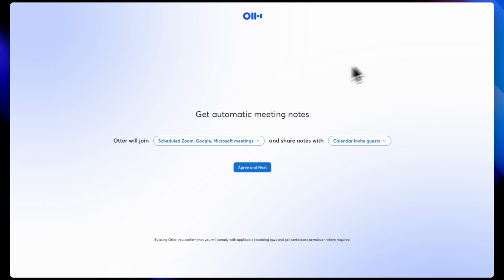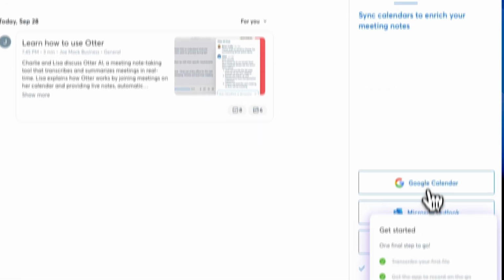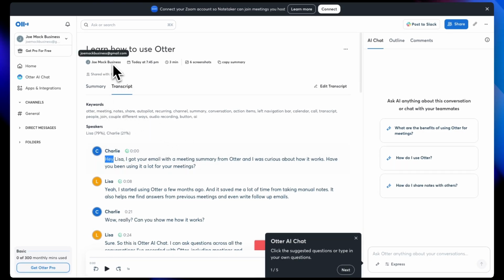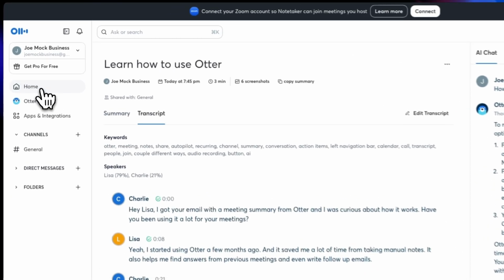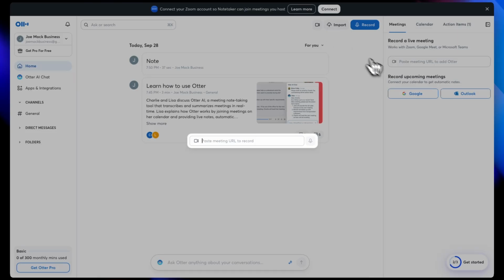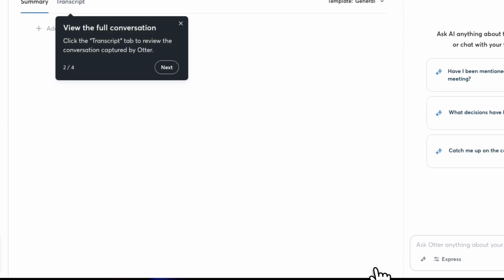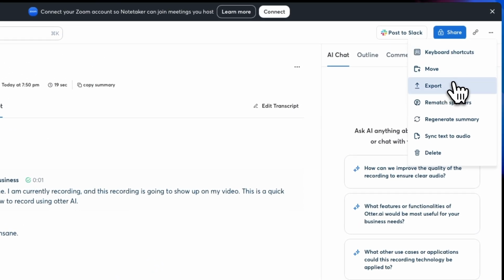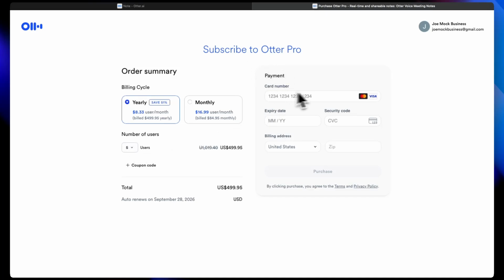Otter AI Tutorial (2025) – Best AI Tool for Meetings & Notes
Otter AI Tutorial For beginner (2025) – How to use Otter AI

🎤 Master Otter AI in 2025 with this complete beginner tutorial — learn how to use its meeting transcription, note-taking, summarization, and collaboration tools to boost productivity and never miss a detail again.

• How to set up your Otter AI account and connect it to meetings
• Real-time transcription & captioning for Zoom, Google Meet, and more
• Using Otter AI Chat and interactive Q&A during or after meetings
• Automating meeting summaries, slide capture, and action items
• Exporting transcripts, editing, highlighting, and sharing notes
• Choosing the right plan & using advanced features like custom vocabulary and speaker identification
• Pros, cons, and real-world use cases for Otter AI in 2025

Professionals, students, content creators, and teams who attend lots of meetings, lectures, or interviews. If you want to turn spoken words into searchable, actionable notes without manual effort, this guide is for you.

💡 Pro tips
• Use Otter’s “Speak” or “Live Caption” modes during meetings to capture every word
• Train the tool with custom vocabulary (names, acronyms) for higher accuracy
• Review and correct transcripts — AI is powerful, but context still matters
• Connect Otter with Zoom, Teams, or Google Meet to streamline your workflow